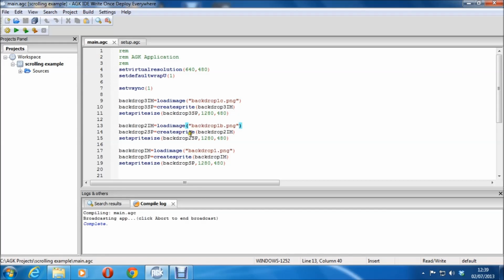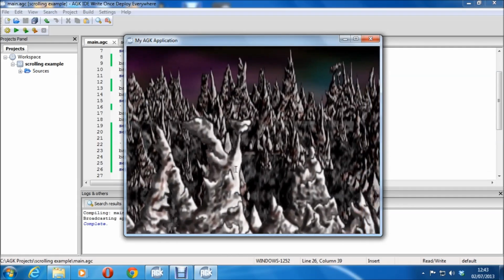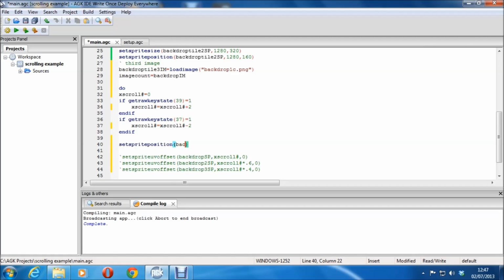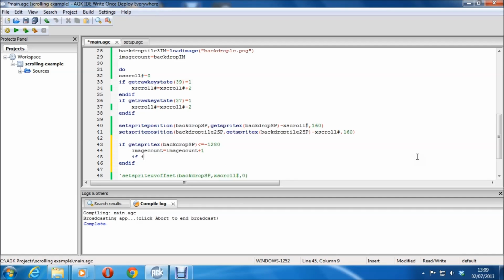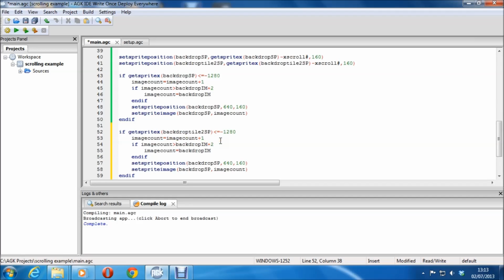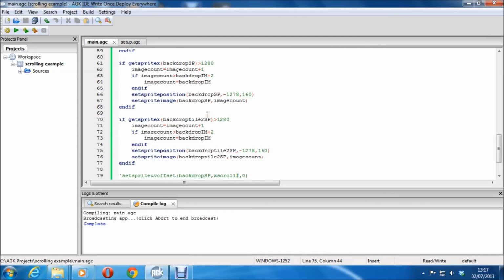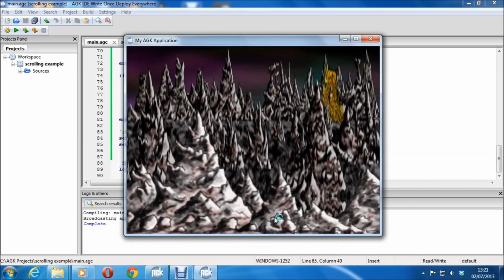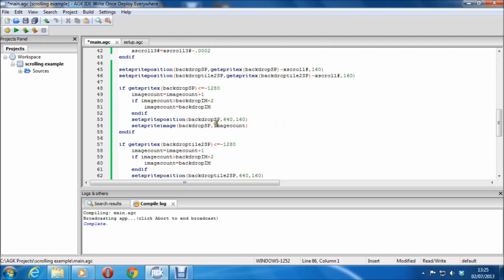Parallax Scroll Tutorial 2 for AGK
This is a second video on parallax scrolling. I go further into how you can get more varied graphics into your game. Using this method, you should be able to make any side scrolling game you could fancy, shooter, platformer, you could even add more layers and have a Shadow of the Beast style game, the choice is yours.